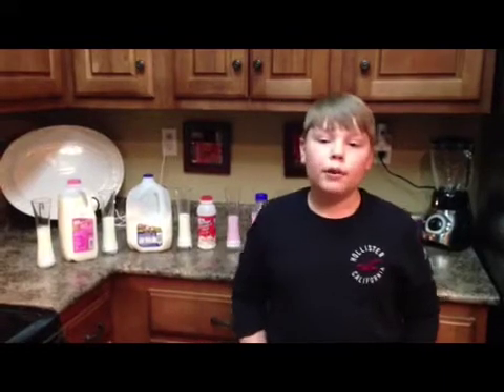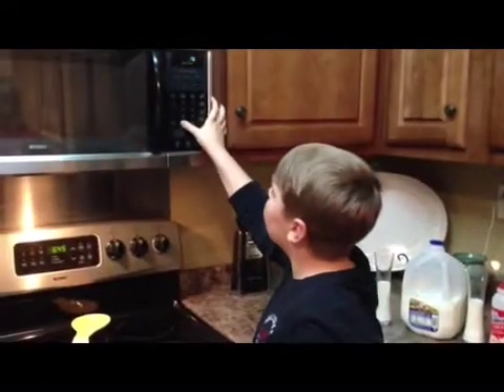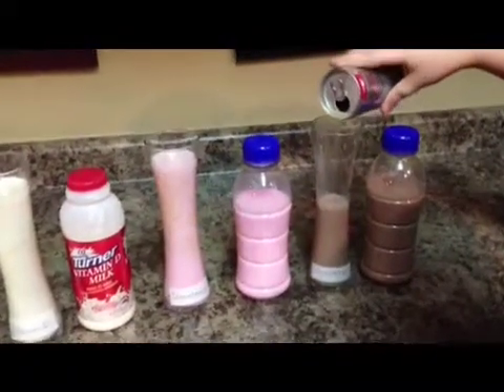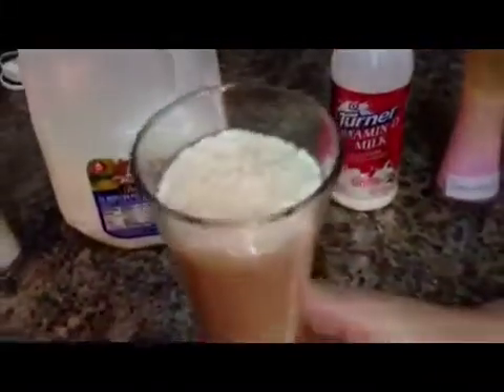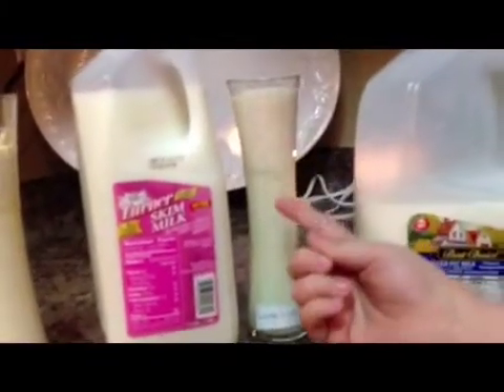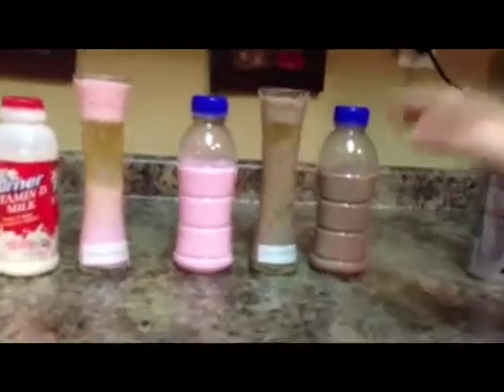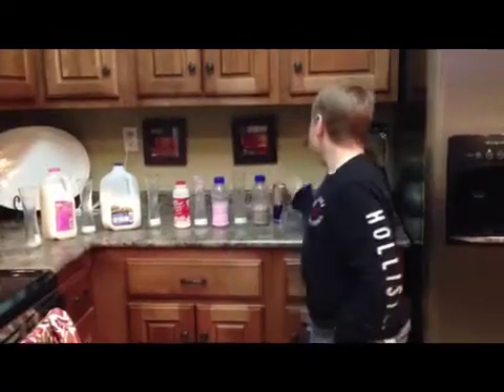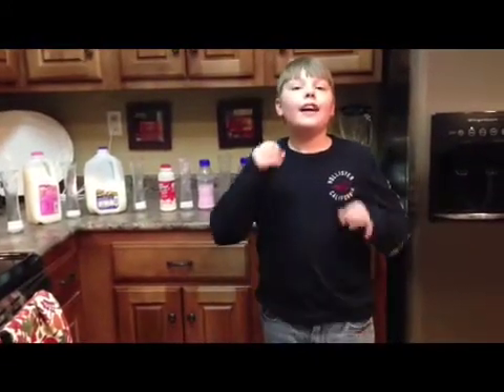Red Bull Milk Chemical Reaction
Brandon's Middle School Science Experiment